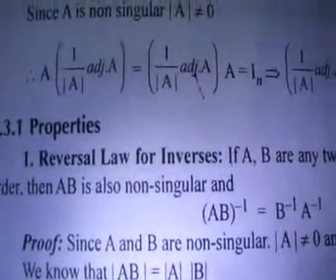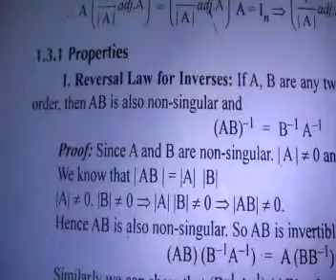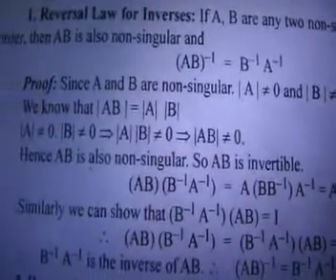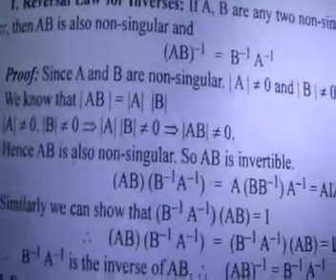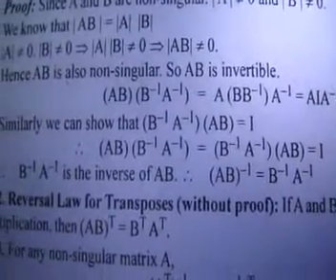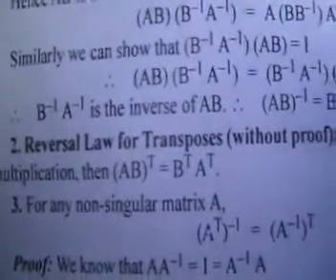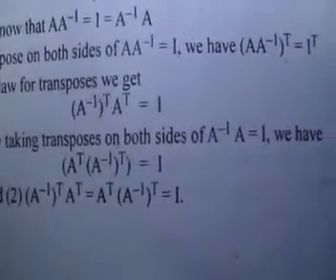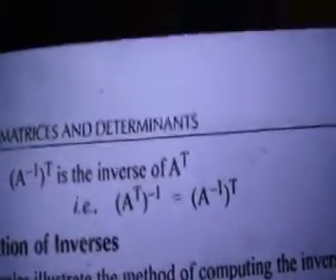reversal Matrix - matrices Determinant